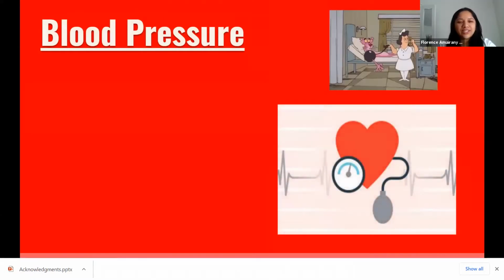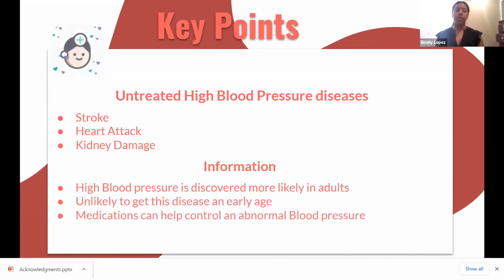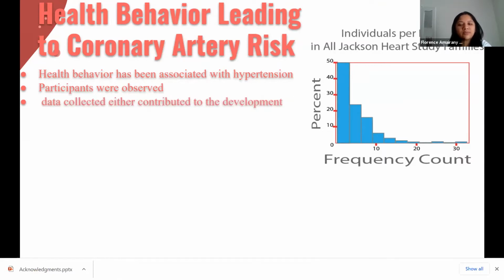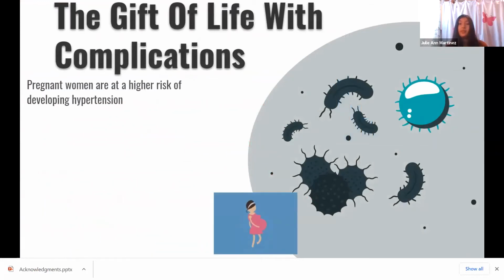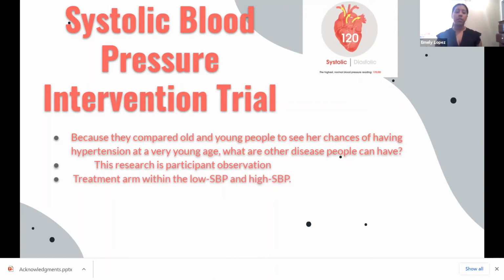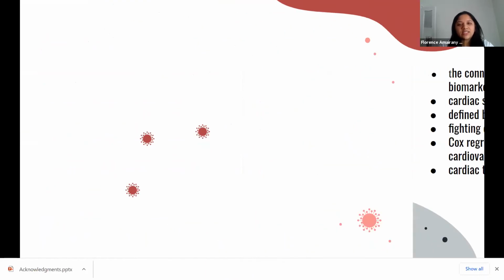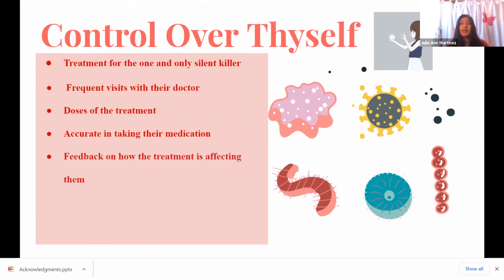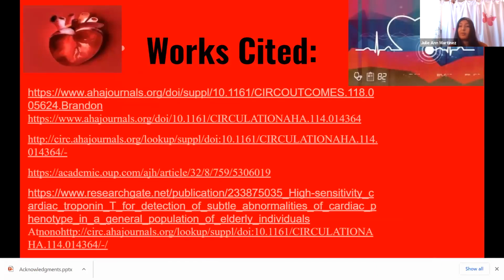Broken Heart Syndrome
Presentation by: Florence Renteria, Julie Martinez & Emely Lopez

There are two types of blood pressure: hypotension (low blood pressure) and hypertension (high blood pressure). Abnormal  blood pressure (BP) can cause different diseases such as heart attack, stroke, kidney problems, etc. Our goal is to determine if there is a correlation with blood pressure and heart disease. This research is important to bring awareness to the community.